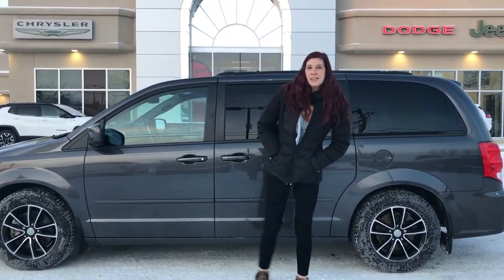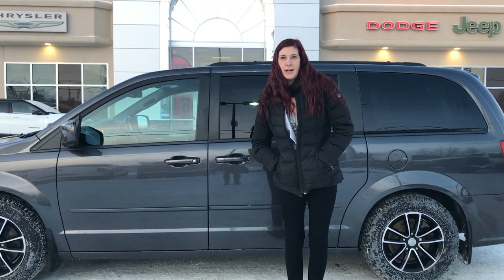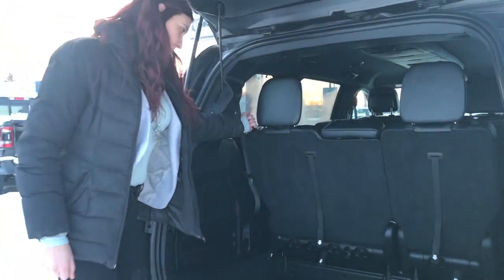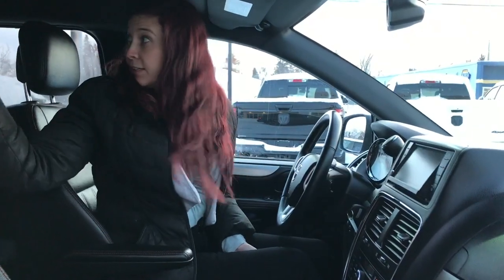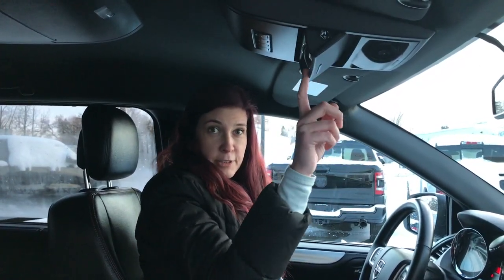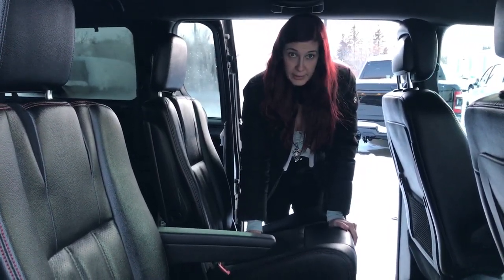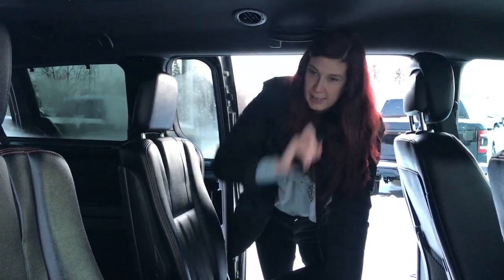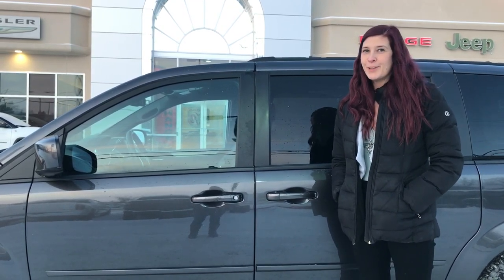2017 Dodge Grand Caravan GT | 3.6L Engine - Heated Seats - Trailer Tow Group | Redwater Dodge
Come down to Redwater Dodge and check out this amazing 2017 Dodge Grand Caravan GT with  3.6L Pentastar VVT V6 engine, ParkView rear back–up camera, blind–spot monitoring & rear cross–path detection, Park–Sense rear park assist system.

VIN #: 2C4RDGEG4HR868367

STK #: 9PF0317A

Redwater Dodge, Home of THE $10 Oil Change and Rig Ready Rams.

Redwater Dodge
4716 48 th Ave
Redwater, Alberta
T0A 2W0